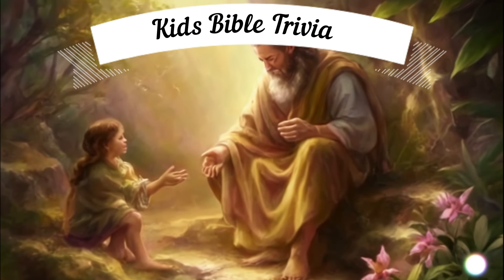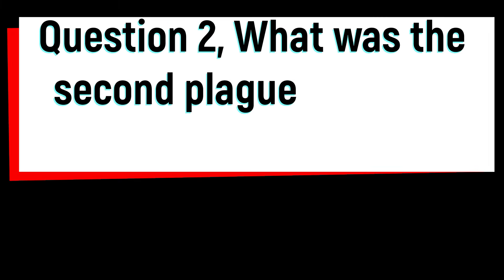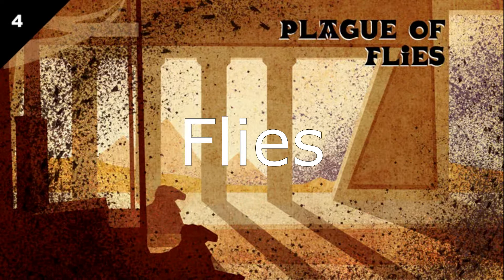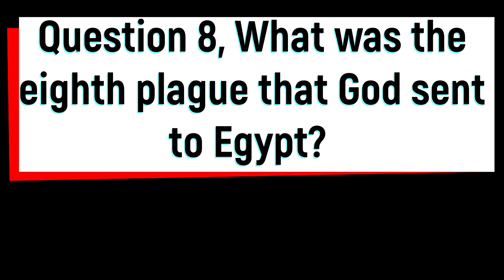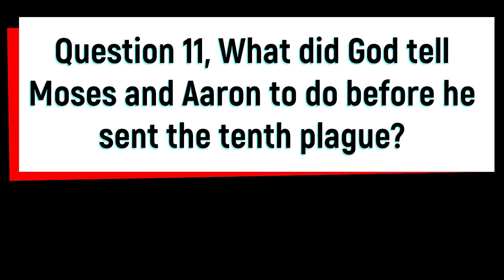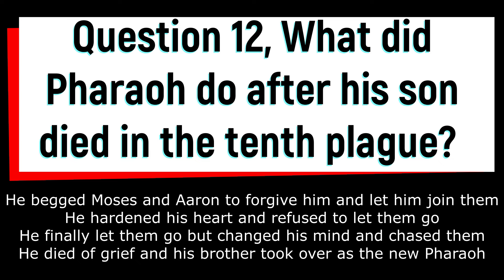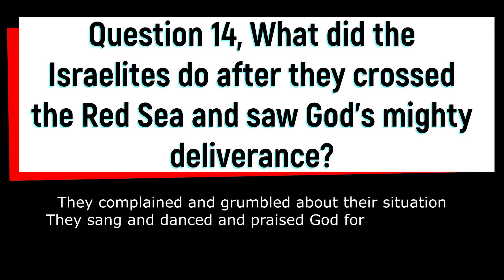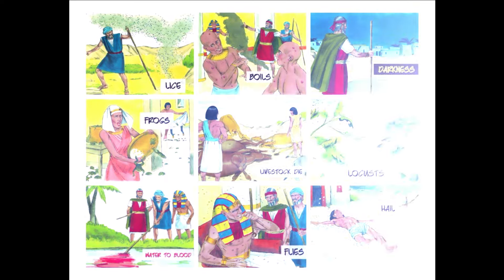Kid's Bible Trivia: Plagues of Egypt w/ Kamri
In this exciting episode of Kids Bible Trivia, join Kamri as she uncovers the secrets of the Mysterious Plagues of Egypt! Prepare to be captivated by this insightful and educational trivia game that will test your knowledge of the Bible. Learn about the ten devastating plagues that occurred in ancient Egypt as Kamri presents fascinating facts and interesting trivia questions that will challenge even the most knowledgeable players. Experience the thrill of exploring the historical events that shaped the story of Moses and the Israelites' journey towards freedom. Kamri will guide you through the plagues, including everything from the Nile turning into blood to swarms of locusts descending upon Egypt. Challenge yourself to answer each trivia question correctly and unravel the mysteries that surround these biblical occurrences. This interactive game is perfect for kids and adults alike, offering an engaging way to learn about the Bible while having fun. Expand your knowledge of scripture and deepen your understanding of the stories told within its pages. Dive into the world of the Bible with Kamri and discover the powerful significance behind the Plagues of Egypt. Join us on this unforgettable adventure as we delve into the rich history of the Bible. Strap in for an exciting journey and get ready to test your knowledge, learn fascinating facts, and explore the mysteries of the Mysterious Plagues of Egypt with Kamri as your knowledgeable guide! Let's embark on this thrilling educational journey together!

Bible
Bible Stories
Bible Stories for kids
Children's Bible Stories
Kids Bible Adventures
Jesus in the Temple Story
Passover Festival for Kids
Bible Stories for Children
Lost and Found Bible Story
Wisdom of Jesus
Storytime
Storytime with Kamri
Christian Kids Content
Biblical Adventures
Family-Friendly Bible Stories
Moral Lessons for Kids

🌈🔔 Share the magic of these stories with your friends and family, and let's create a community of curiosity and kindness! 🌟💖